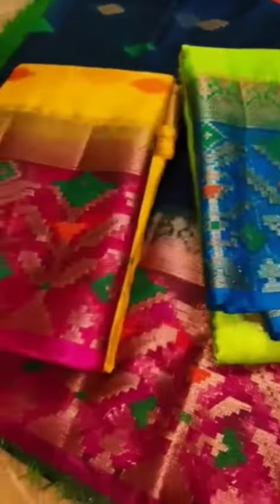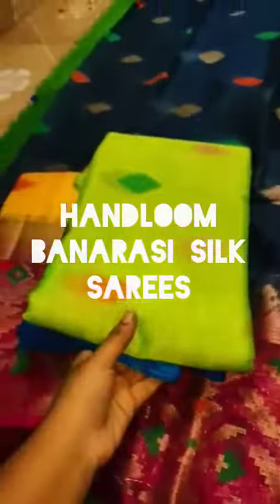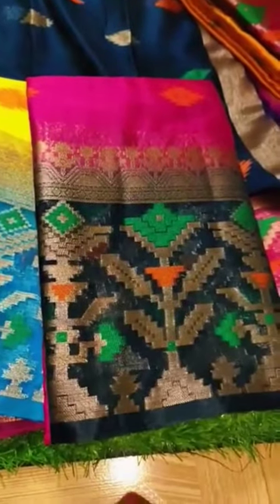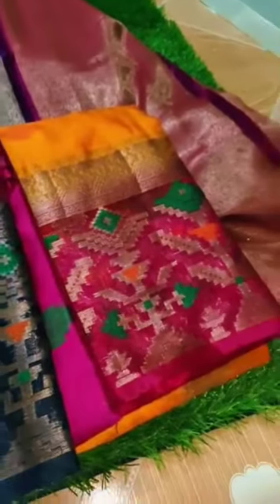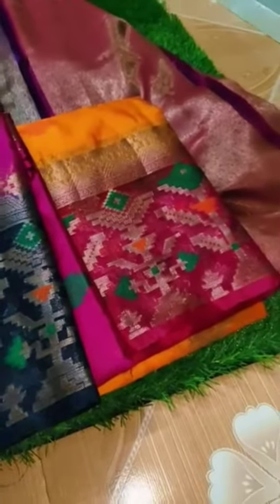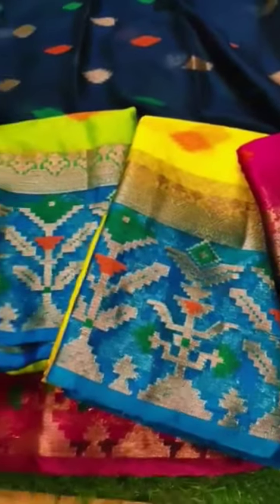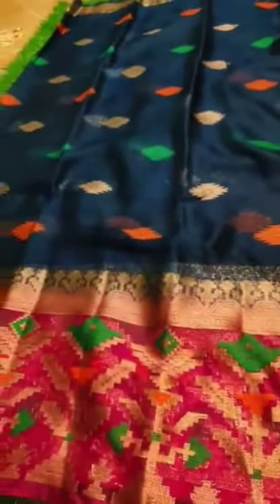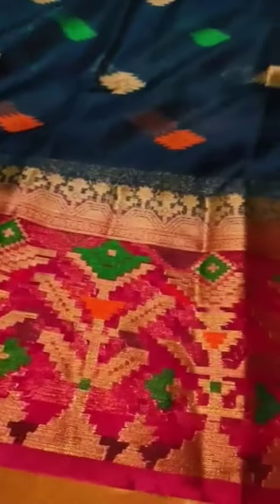PURE BANARASI KORA WARM SILK SAREES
Beautiful combination sarees different models available
Courier facility also available

Interesting people join my watsaap